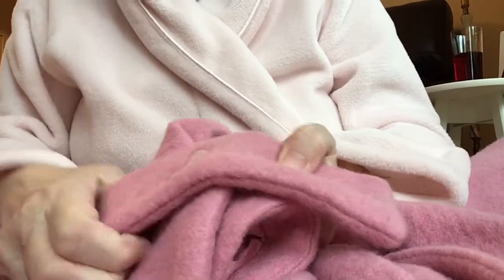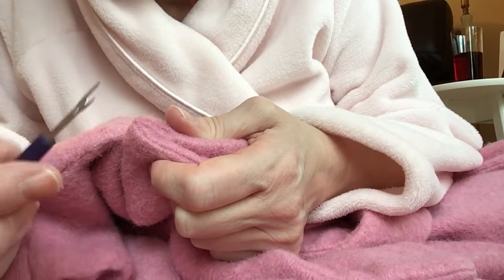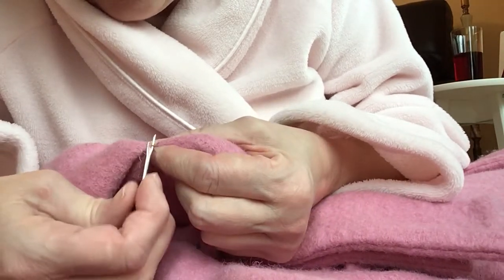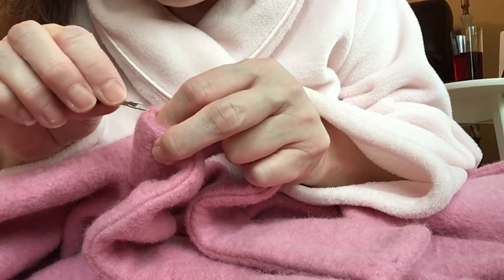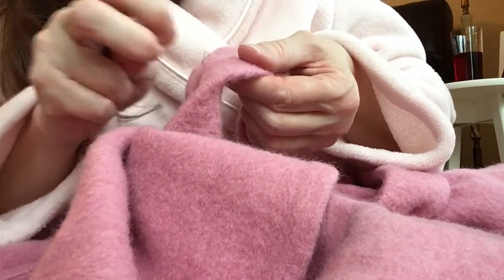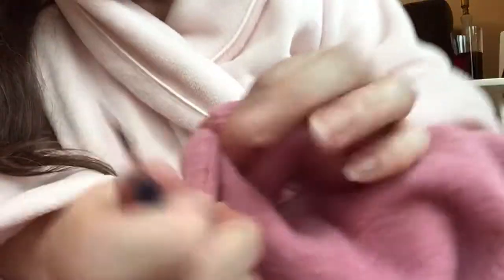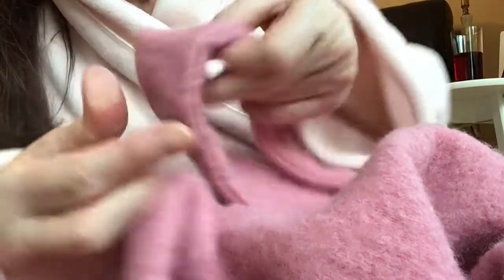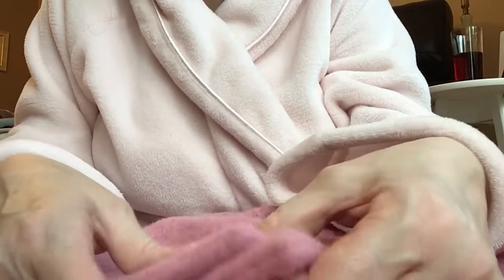DIY easy beginners hand sewing to quickly remove a button and unpicking or ripping a seam. Part One.